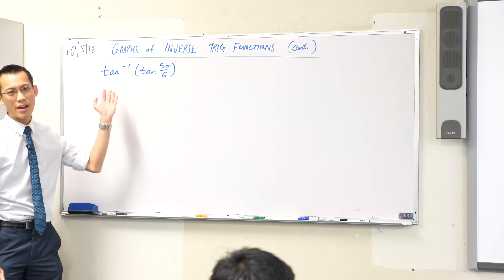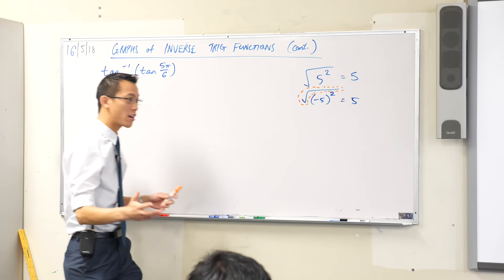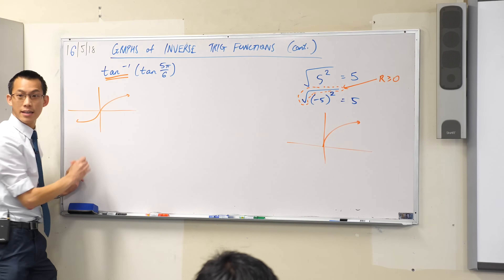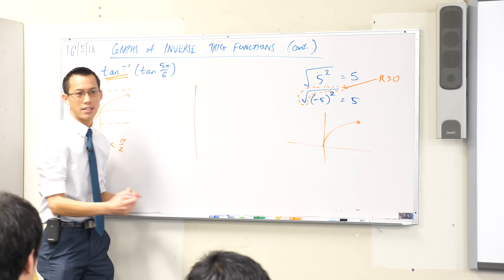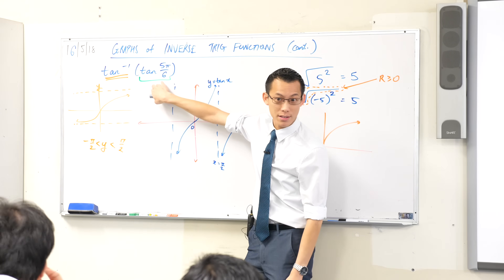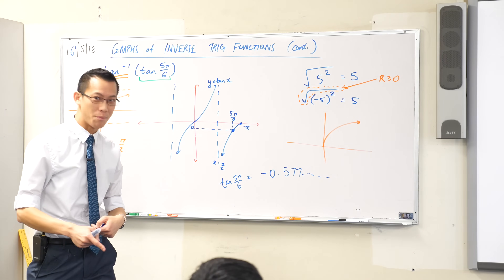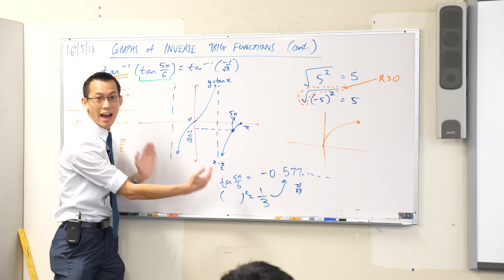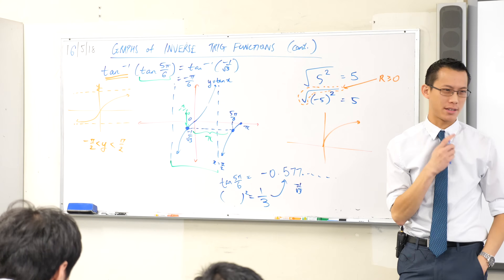Combining Trigonometric & Inverse Trigonometric Functions